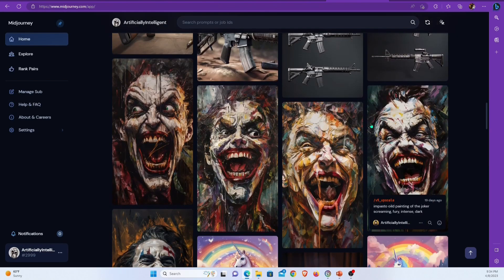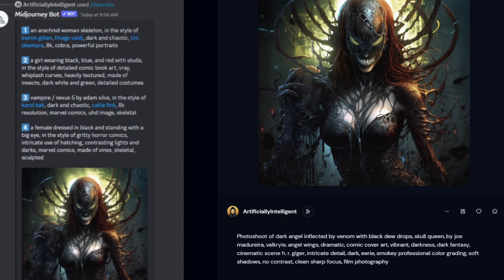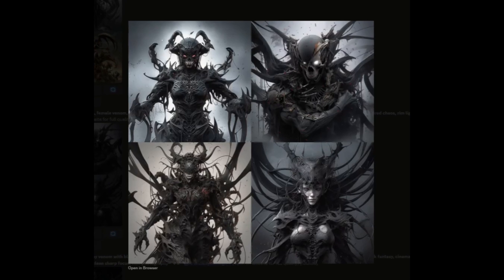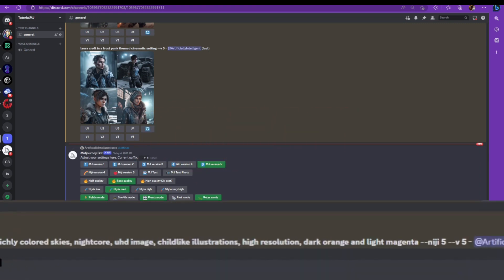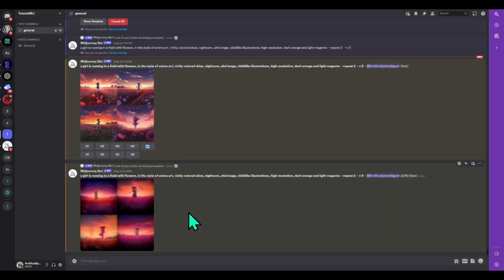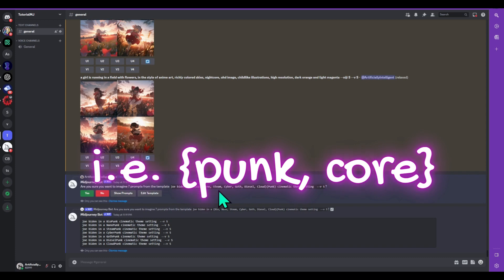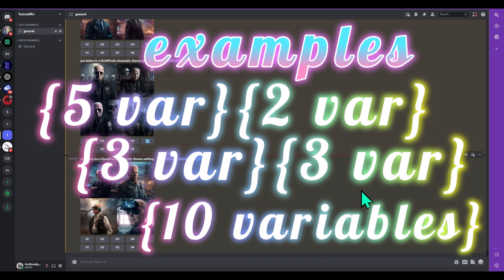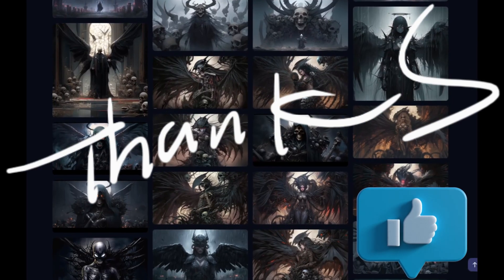3 New Mid Journey Features - Here's What you Need to Know!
Mid Journey Just added 3 new features and this video will show you what they are and how to use them as well as show you some examples of what they can do.

Chapters
00:15 First Feature - Describe command
03:49 New Niji is awesome --Niji 5 command
04:13 Second Feature - Repeat Command
05:20 Third Feature - Permutations AKA X/Y/Z Script Table in Stable Diffusion
09:20 Pictures Made During This Tutorial Outro